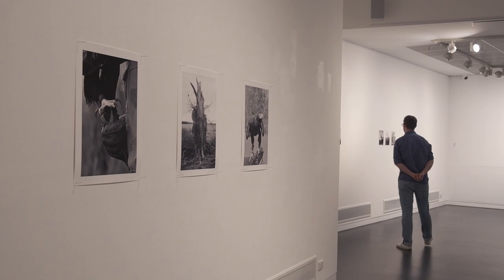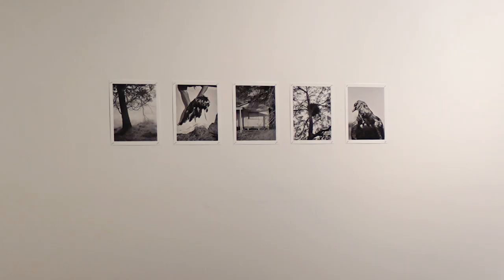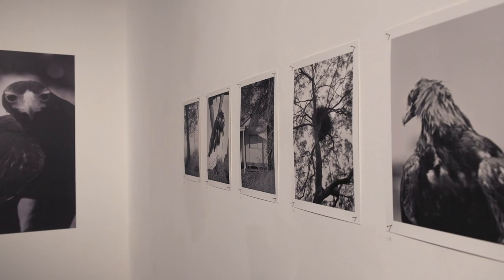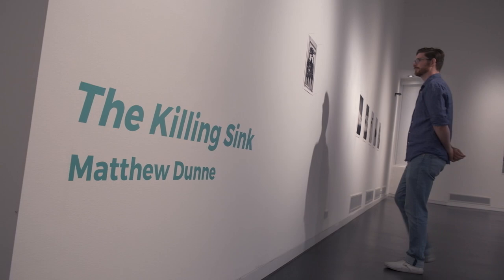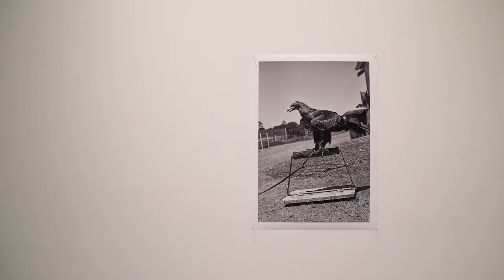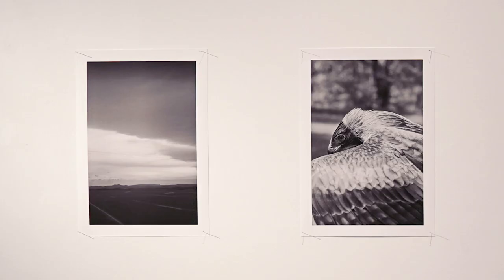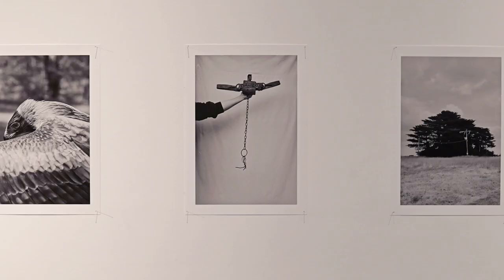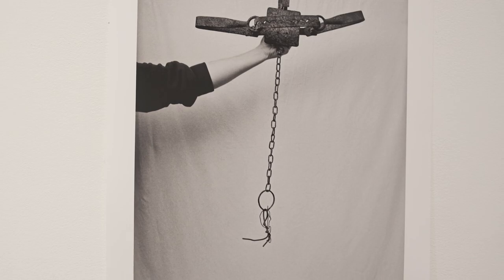The Killing Sink | Matthew Dunne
The Killing Sink is a response to the deliberate killing of Wedge-Tailed Eagles in Victoria. Using the trial of Murray James Silvester, who pleaded guilty to killing over 400 eagles, as a starting point, the project traces the history of the practice, the animals killed and the geography of the crimes. The Killing Sink acts as both a public celebration of eagles and a eulogy for what’s been taken, focusing on how we relate to the nature around us. Part true crime and part psychogeography, the Killing Sink asks what has been lost and how far have we really come?

ARTIST BIO - MATTHEW DUNNE:

Matthew Dunne (b. 1989) an artist and writer living and working in Melbourne, Australia. His work focuses on the complex and dizzying relationship between people, nature and place. His practice is photography based and uses community research, enabled discovery and historical exploration.

This exhibition is proudly presented by Manningham Council as part of Manningham Art Gallery’s 2022 exhibition program. Manningham is a destination of lively arts and culture. We lead a comprehensive program of visual, performing and community focused exhibitions, events, classes and workshops delivered across Manningham Art Studios, Art Gallery and Doncaster Playhouse.

If you’re interested in showing your work at Manningham Art Gallery, contact 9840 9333.